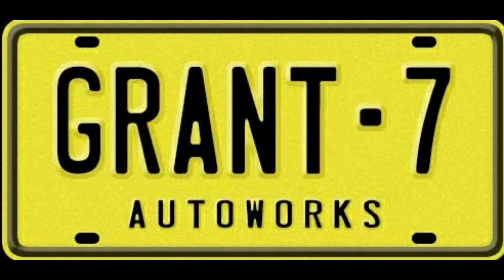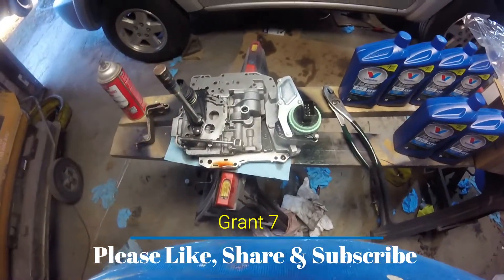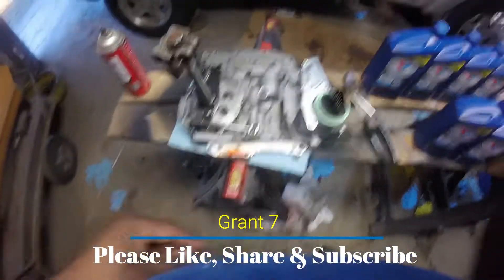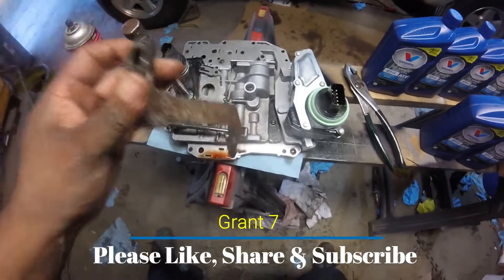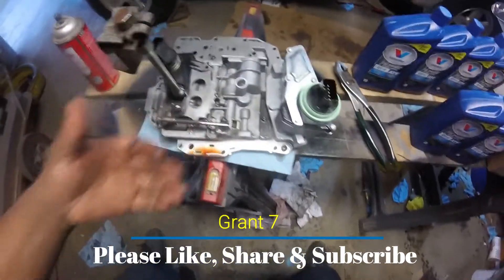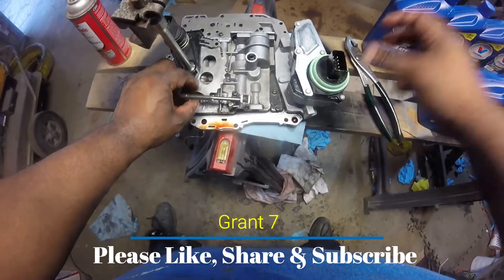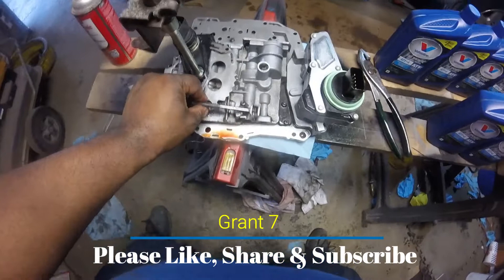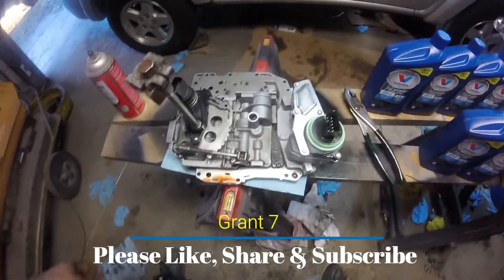How to Remove the Valve Body from a 42RLE Transmission for Shift Solenoid Repair Jeep Liberty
Grant 7 shares a tip on how to remove the valve body from the 42RLE Transmission that is commonly found in Jeep Liberty, Jeep Grand Cherokee, Dodge Durango, Dodge Ram & other Mopar Vehicles in order to replace a shift solenoid

how to remove a valve body
how to remove a Jeep valve body
how to remove a Dodge Valve body
how to remove a transmission valve body
how to replace a shifter solenoid
42rfe
545rfe
valve body replacement
Dodge Transmission
Jeep Transmission